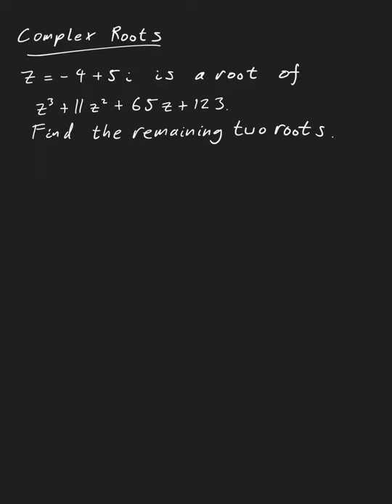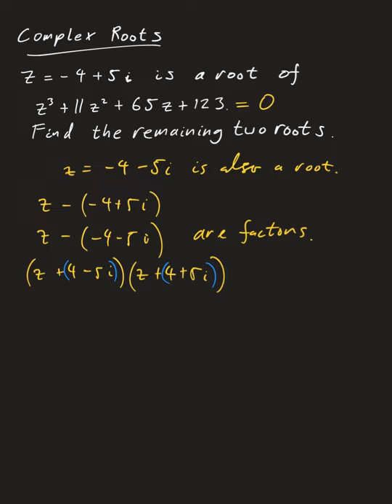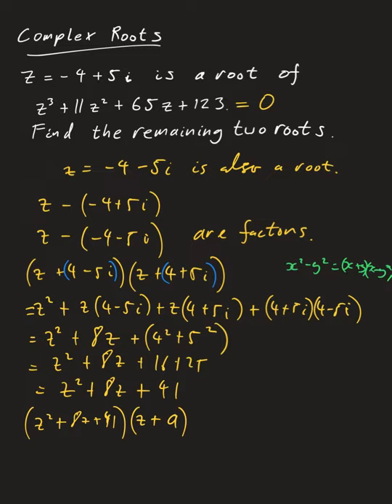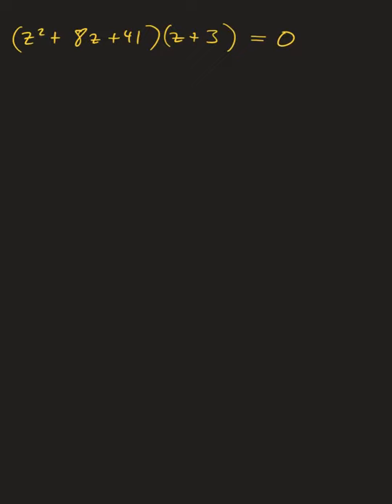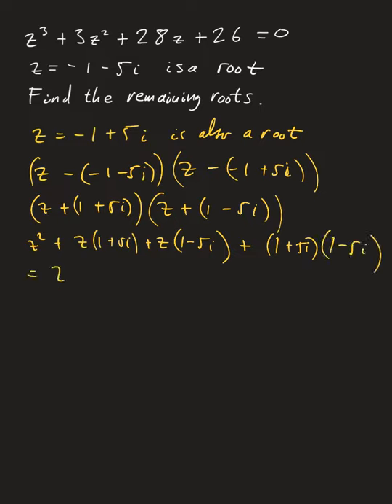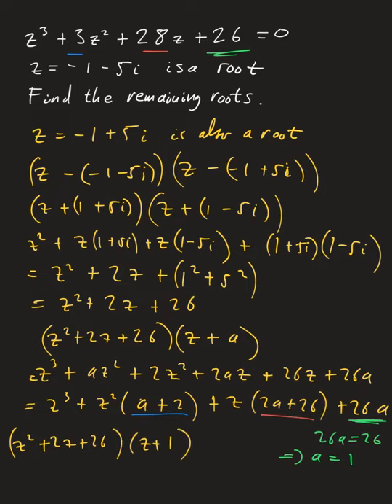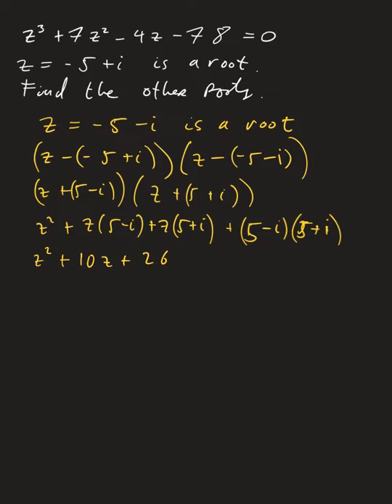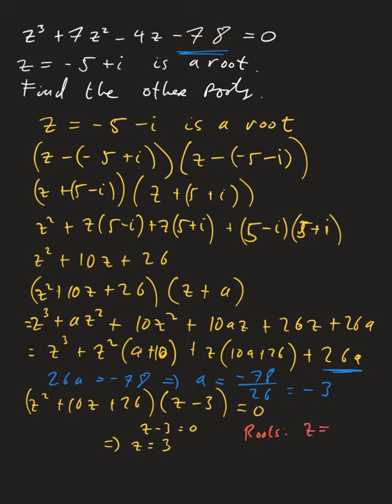Complex Roots of a Polynomial